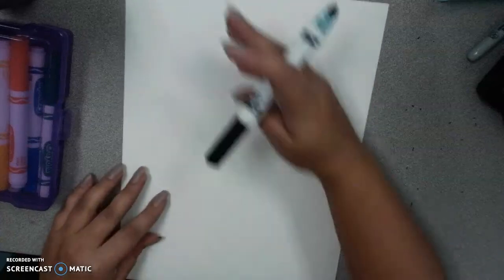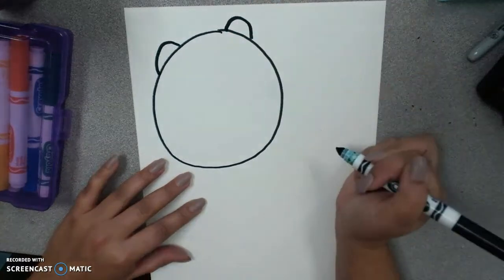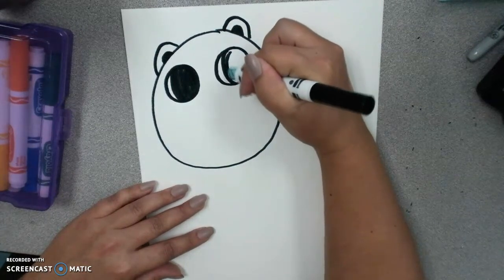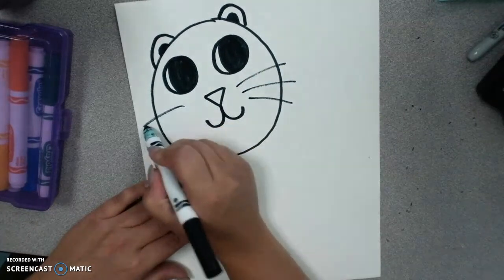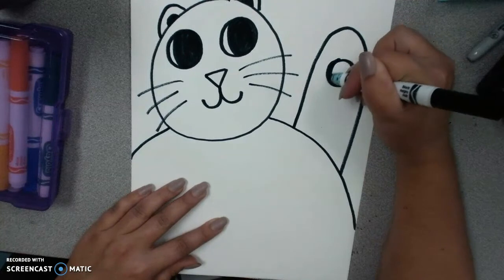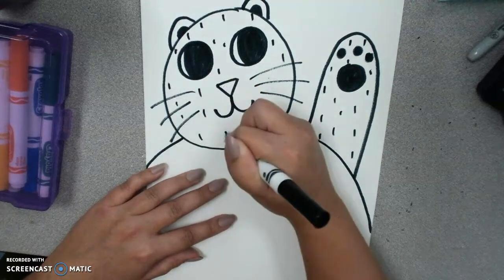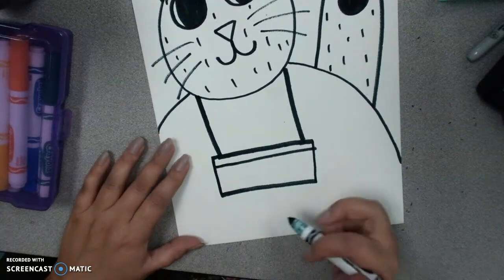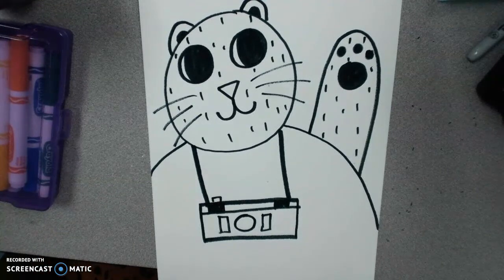Cousin Momo drawing example